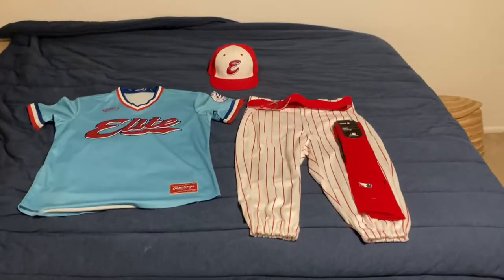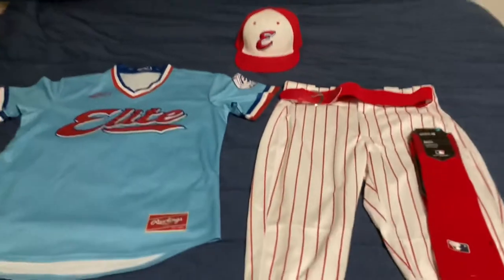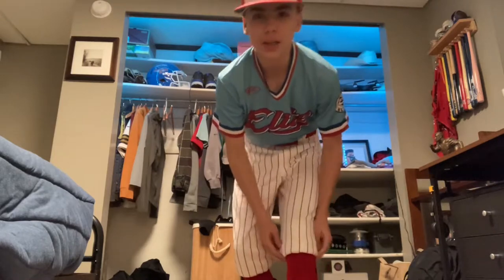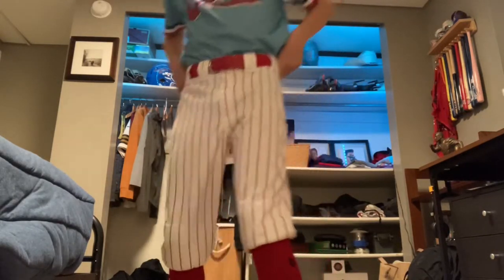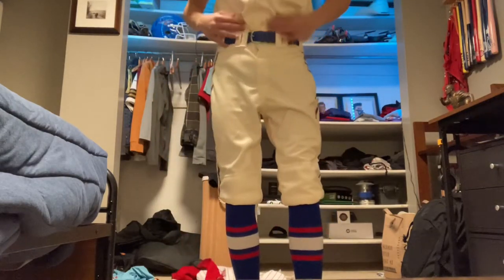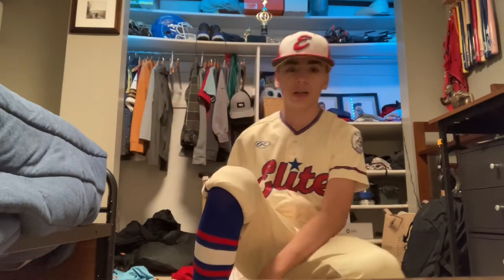BASEBALL UNIFORMS 2022!!!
Today I am showing my baseball unis for 2022!!